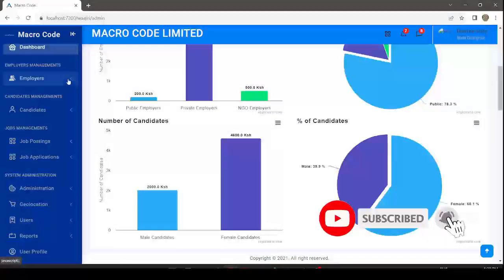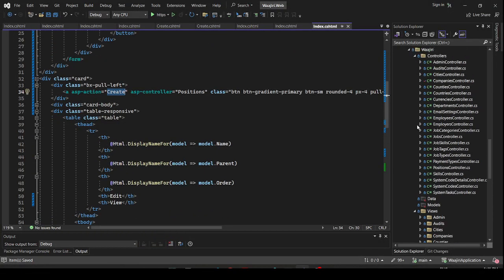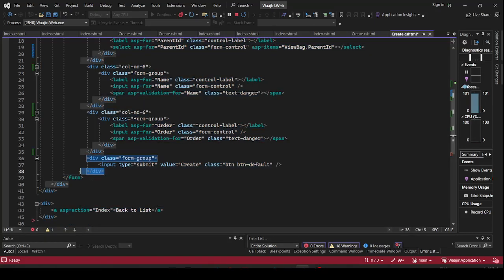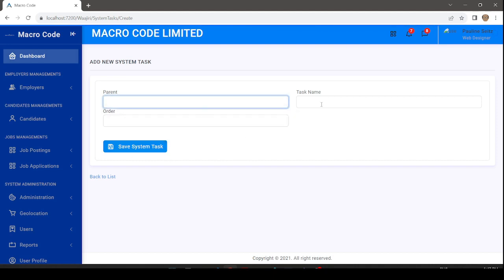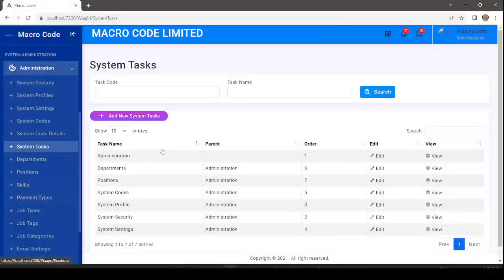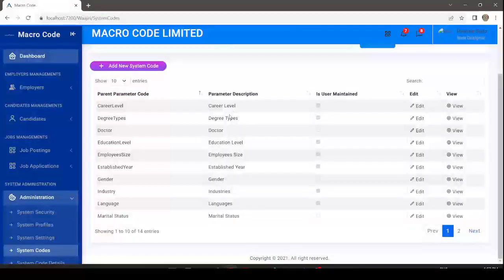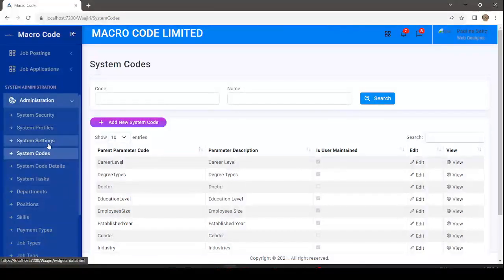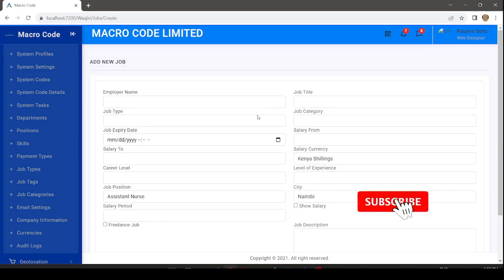Part4: Build Completed E-Recruitment System with ASP.NET Core MVC - Part 4- Administrator Module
Part 4: -Build Completed E-Recruitment System with ASP.NET Core MVC - Part 4 - Administrator Module/System Security.

How to create complete E-Recruitment System Using ASP.NET Core 7.0 with Entity Framework and SQL Server

Build complete ASP.NET Core Application With SQL Server. The application will entail a complete E-Recruitment System for Employers, Candidates and The managing Entity(Job Board).

The Application contains 3 Main Profile : Candidates, Employers and the Job Board Administrator

💯 Watch our Previous Video on Creating E-Recruitment System in .NET CORE 7 using SQL SERVER/EF CORE: